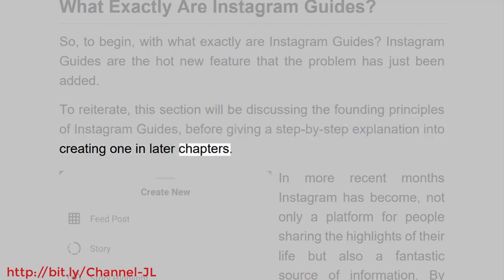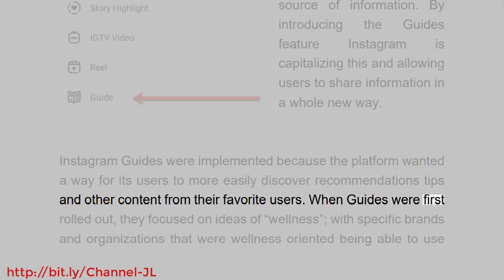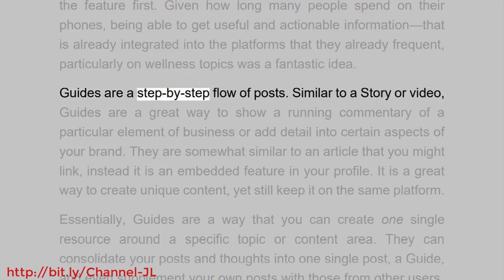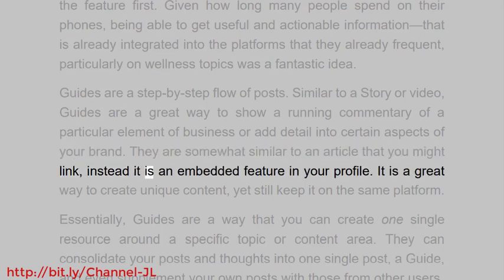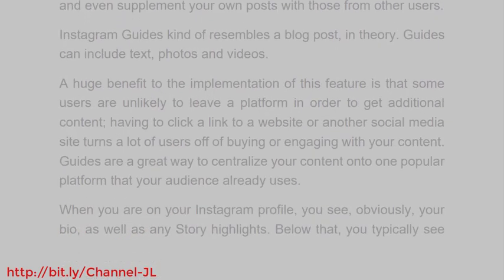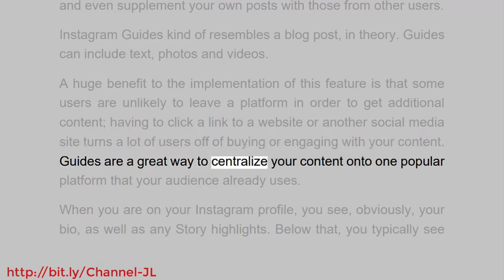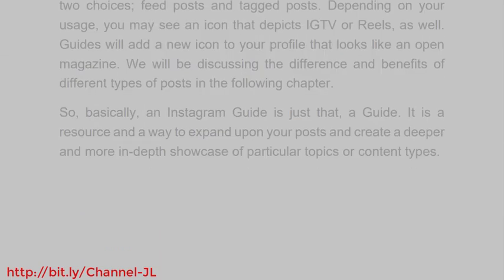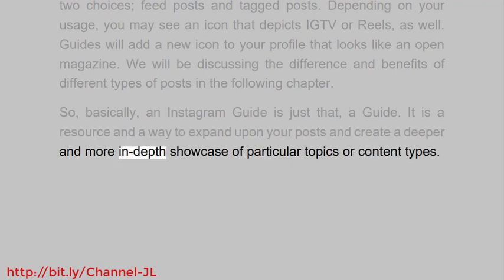What Exactly Are Instagram Guides - Instagram Guides For Beginners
What Exactly Are Instagram Guides - Instagram Guides For Beginners - How To Use and Create Instagram Guides To Build Your Audience and Promote Your Business